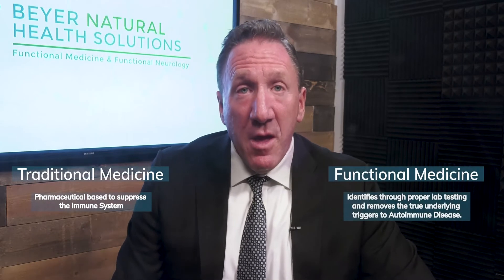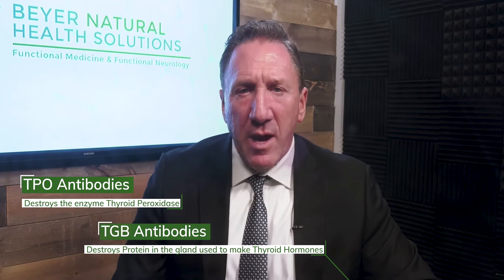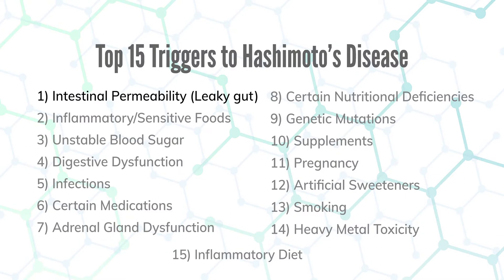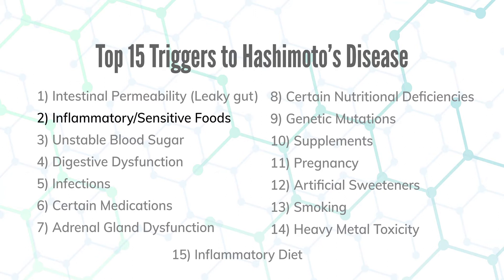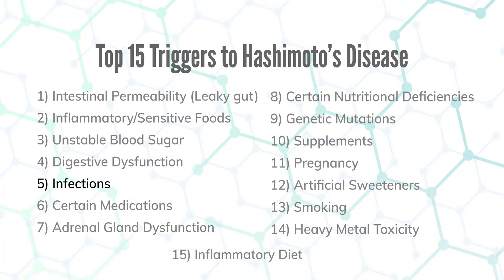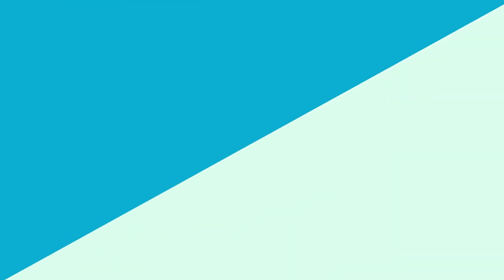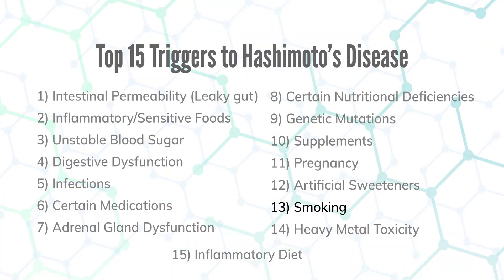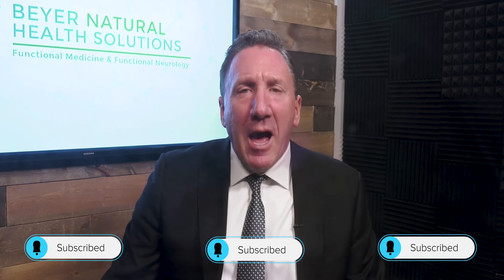15 Triggers To Hashimoto's Thyroid | How To Put Hashimoto's Disease Into Remission, Naturally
In this video you will learn about the 15 triggers to Hashimoto's thyroid and how to naturally put Hashimoto's disease into remission with functional medicine.

Functional Medicine (sometimes called alternative medicine) identifies through proper lab testing and removes the true underlying triggers to Hashimoto's disease.

Vs.

Traditional Medicine Monitors TSH and T4 and sometimes requires Hormone Replacement.

What Is Hashimoto’s disease?

Your immune system is mistakenly attacking1 and/or 2 parts of your thyroid gland. The thyroid gland becomes damaged and can't make enough thyroid hormones.
1) TPO Antibodies = destroys the enzyme Thyroid Peroxidase (TPO) that helps make thyroid hormone.
2) TGB Antibodies = destroys the protein (thyroglobulin) in the gland used to make thyroid hormones. (*Certain medications/glandular supplements contain this protein and should be avoided if positive TGB antibodies are found).

Facts About Hashimoto’s disease
1)Most common cause of Hypothyroidism in the United States
2)Severely underdiagnosed
3)Traditional Medicine does not address the underlying triggers
4)Most common to middle aged females (40-60 years of age; 8:1 female to male ratio)
5) Babies born to women with untreated Hashimotoís have an increased chance of birth defects and brain development delays. TPO antibodies cross the placenta.
6) There is a genetic component.
7) Most people with Hashimotoís disease have other thyroid dysfunction besides the autoimmune process.
8) Hashimotoís greatly impacts brain function!

Other Conditions Associated With Hashimoto's disease
- Cerebellum antibodies (vertigo, balance, visual-spatial disorientation, tremors)
- Intrinsic Factor antibodies (B12 malabsorption.Megaloblastic anemia/Pernicious Anemia)
- Celiac Disease
- Addisonís Disease
- Autoimmune Disease
- Lupus
- Rheumatoid Arthritis
- Sjogrenís Syndrome
- Type 1 Diabetes
- Vitiligo
- Poor Gallbladder Function
- High Cholesterol/Heart Disease

Follow Dr. Beyer to keep in the loop and get the latest in functional medicine: